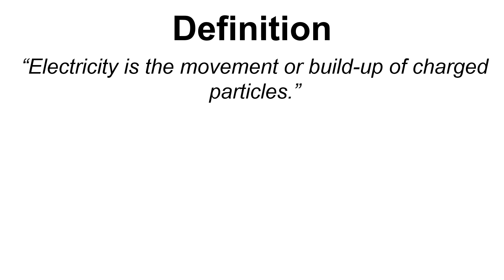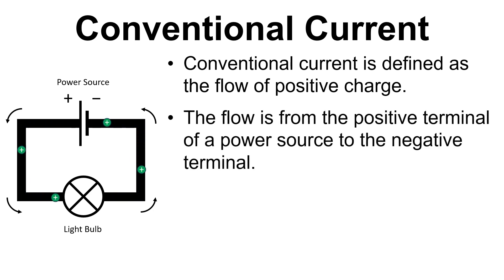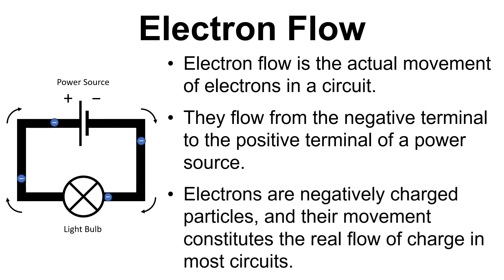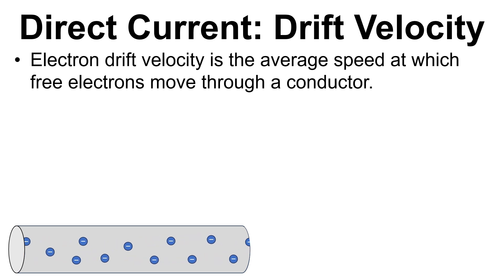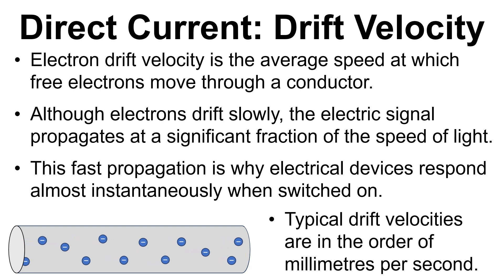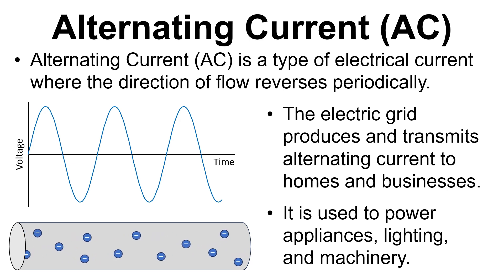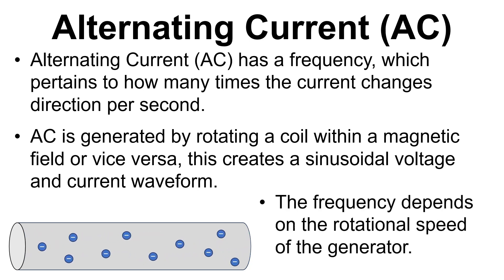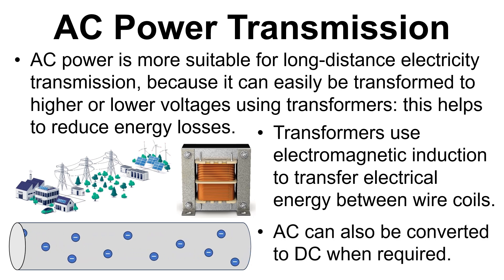Foundation Physics: Introduction to Electricity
This video covers basic concepts in electricity, including conventional current, electron flow, direct current (DC) and alternating current (AC).